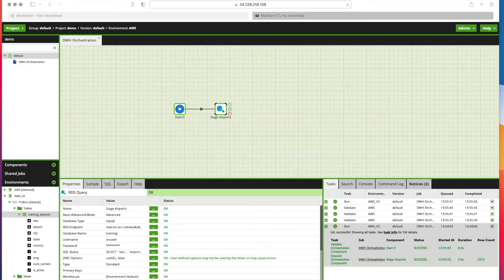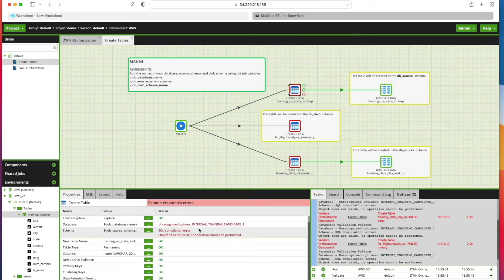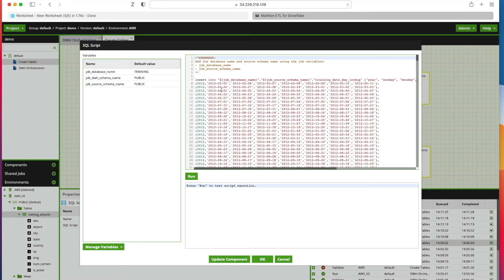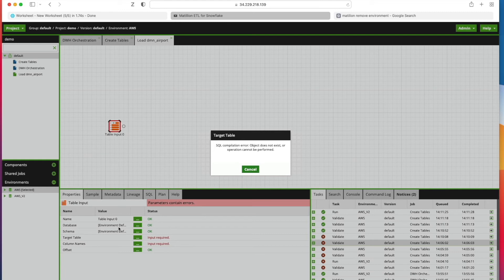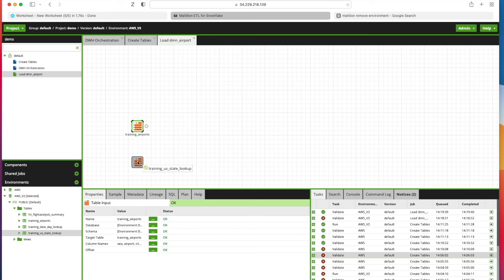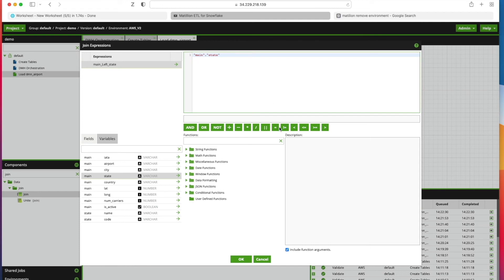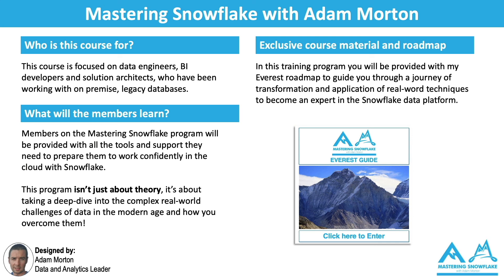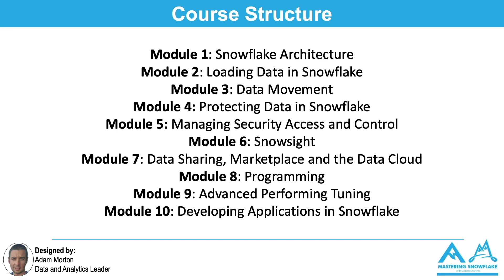Building a Data Warehouse using Matillion ETL and Snowflake | Tutorial for beginners| Part 2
In our second video in our Building a Data Warehouse using Matillion ETL and Snowflake series we import a job from a JSON file containing the components needed for creating three new tables.

The job contains some Create Table and SQL Scripts components for creating the DDL before loading data in two of the tables.

We move on to create a transformation job to join two tables together using the Join component. One table contains the flight data you previously loaded from the RDS database and the second table contains the data from the US States loaded from our pre-created orchestration job.

In this series I'll be producing a series of short videos which are based are Matillion's excellent, free training modules found here: